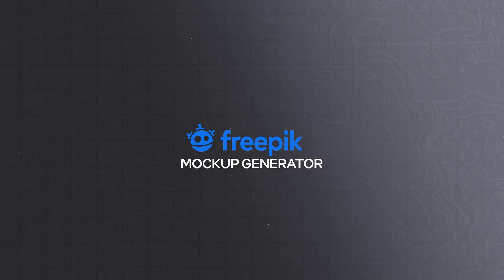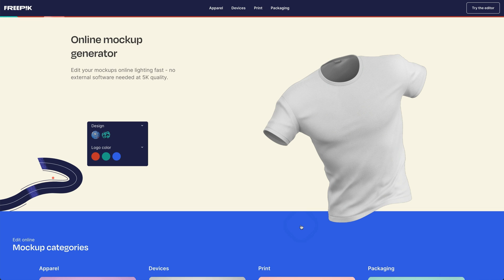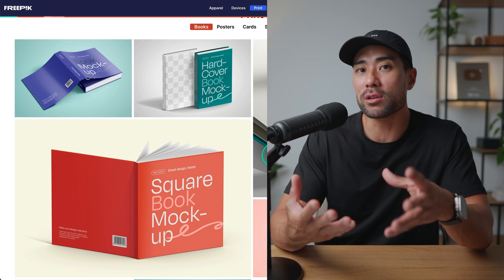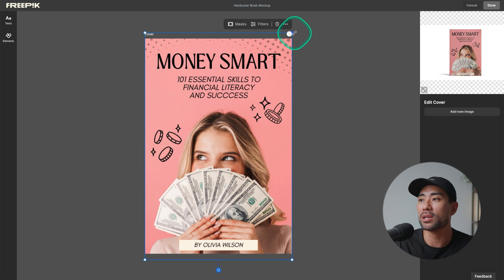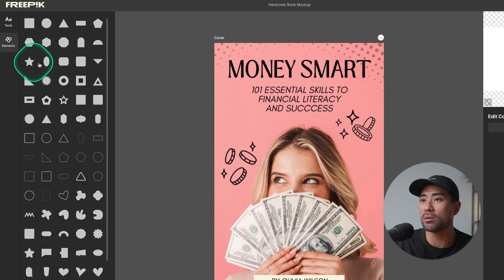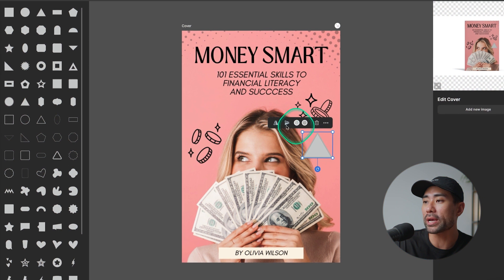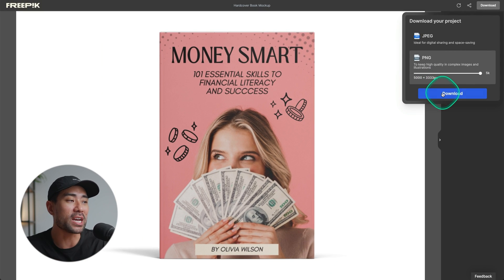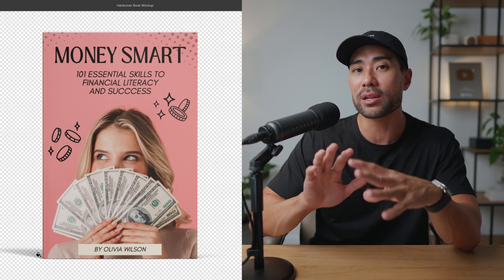This FREE Tool Creates Ebook Mockups in Seconds!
You can use this tool to make professional mockups so you can display your mockups on your website, create ads, post social media content, and more. It's perfect if you have an eBook, guide, lead magnet, online course, or PDF that you want to turn into an eCover which may add higher perceived value for your offer.